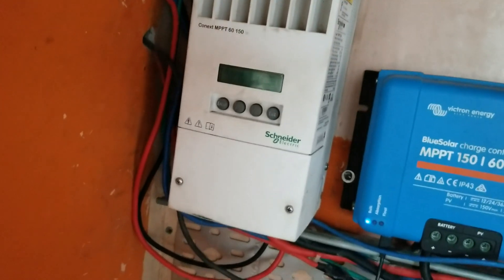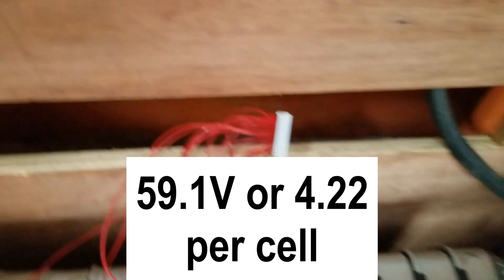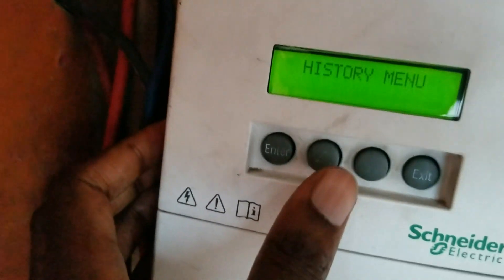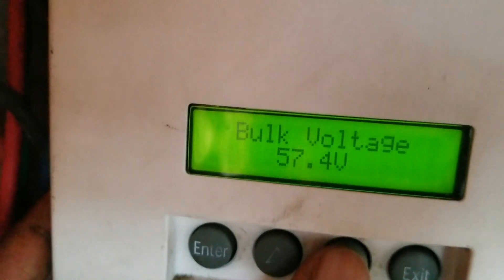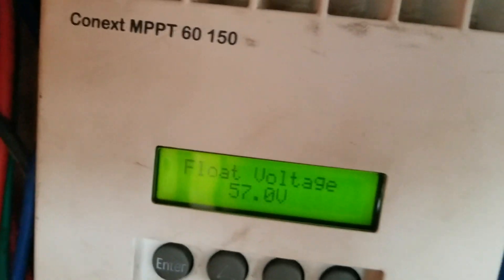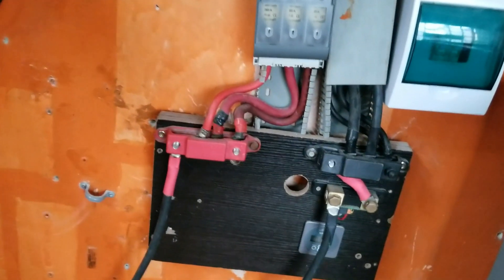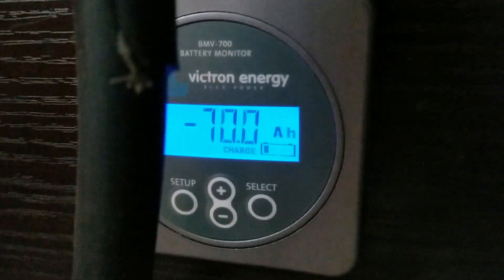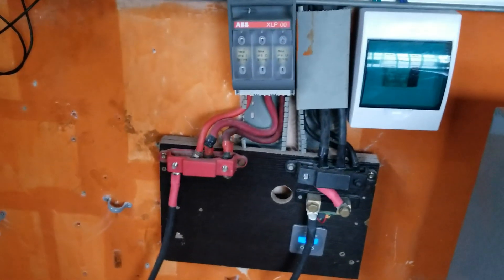Destroy batteries, me nearly do. Oh No!!!! I overcharged my batteries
The settings on the charge controller are 57.6 bulk and absorb and float 57.00. The batteries were at 59.1V. What did I do wrong? Did I kill the batteries.